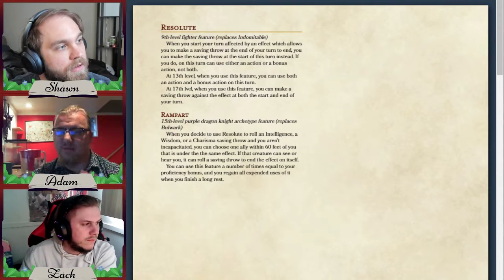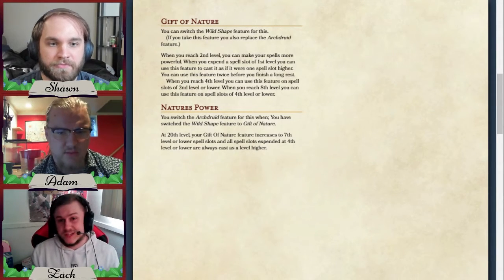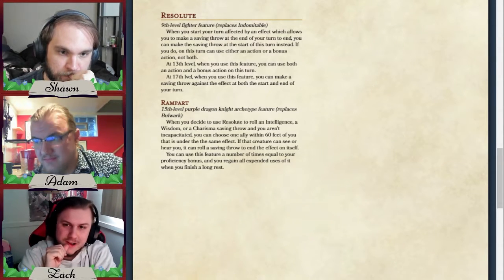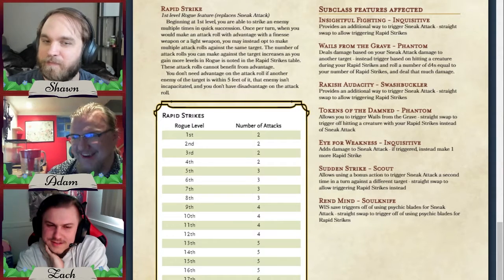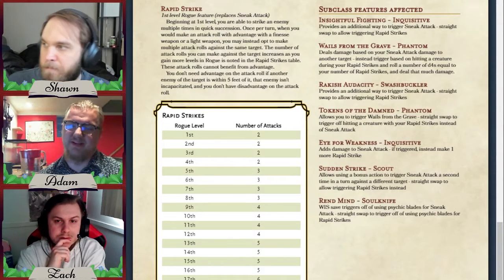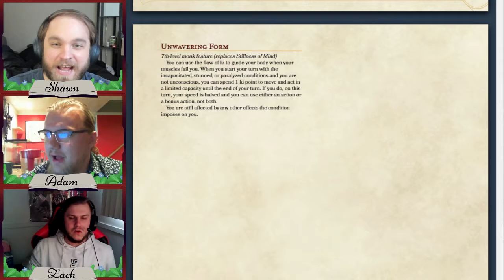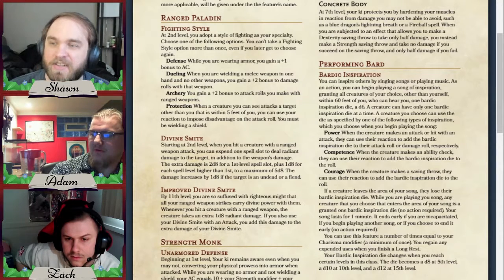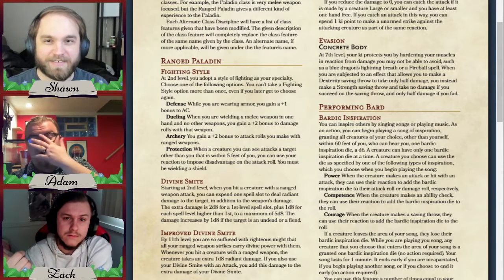Replacement Class Features | The Lost Ledgers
In this episode, we are joined by Shawn, Adam, and Zach with each bringing a new optional feature to a class meant to replace an existing feature.

on 7/14/2021. You can catch us creating and workshopping more homebrew content on Wednesdays at 7pm EDT.

Timestamps:
00:00:00 Opening
00:00:07 Homebrew Concept Introduction
00:01:55 Alternate Arcana - By Shawn
00:07:10 Gift of Nature and Nature's Power - By Zach
00:20:24 Resolute - By Shawn
00:39:06 Rapid Strikes - By Adam
00:59:16 Unwavering Form - By Shawn
01:07:50 Various Old Class Features made by Shawn
01:28:43 Next Week's Concept! - A Variation of an Existing Monster